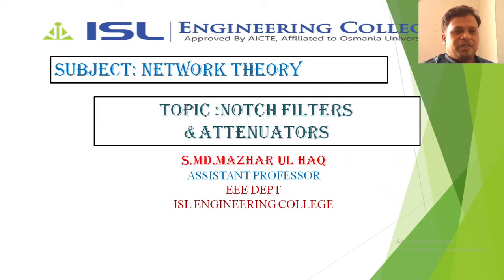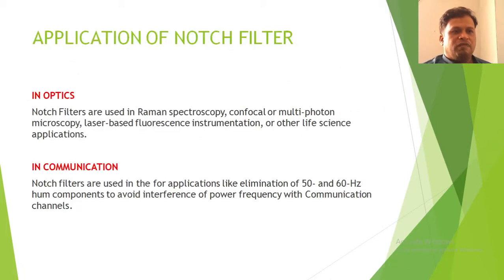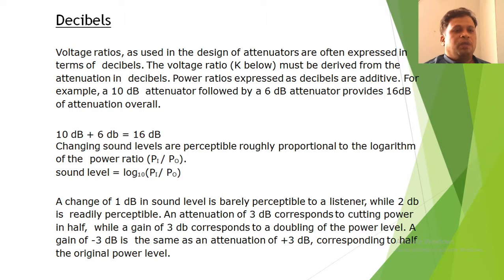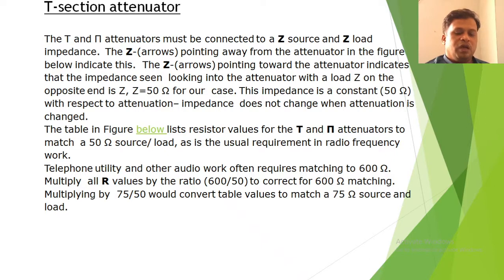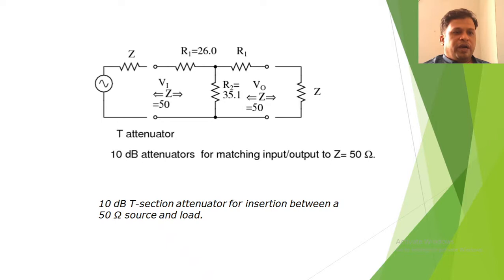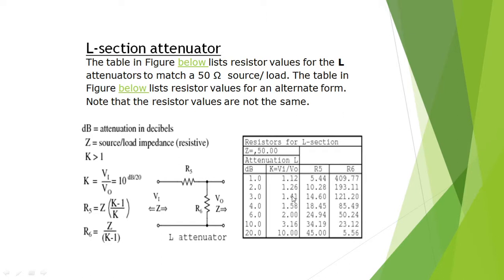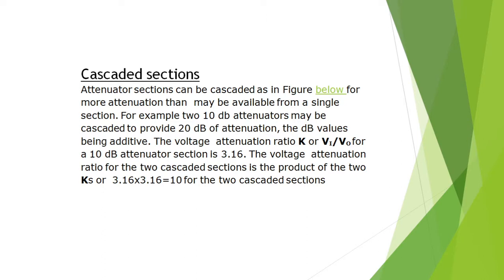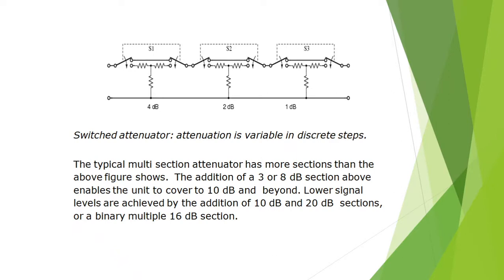SUB:Network Theory Topi:Notch filter and attenuators